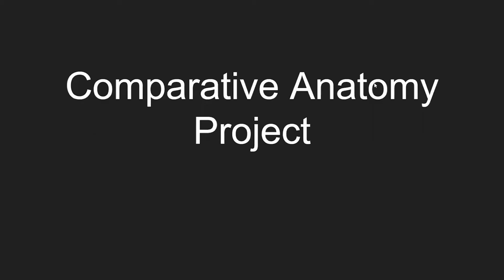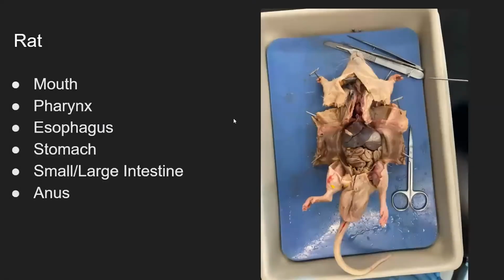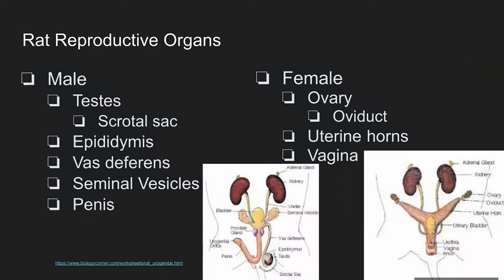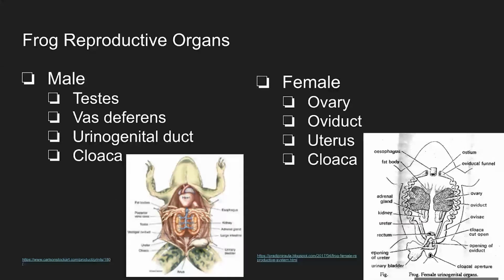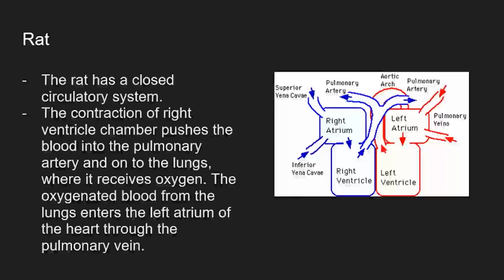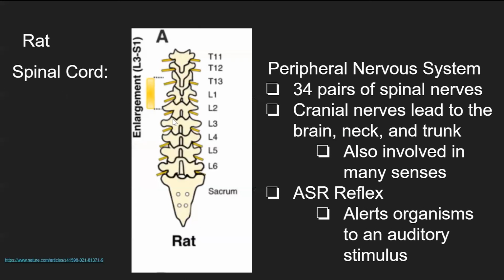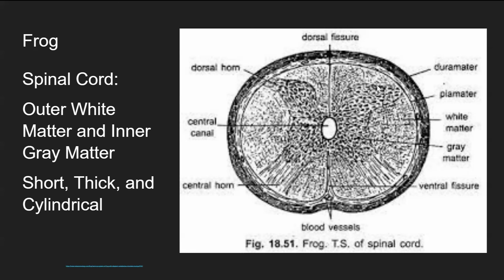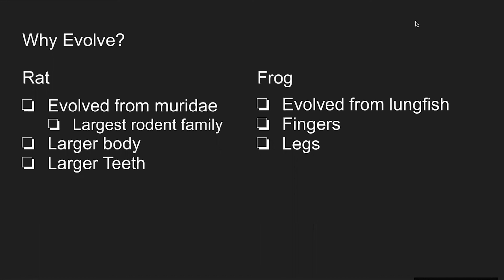Comparative Anatomy: Rat vs Frog